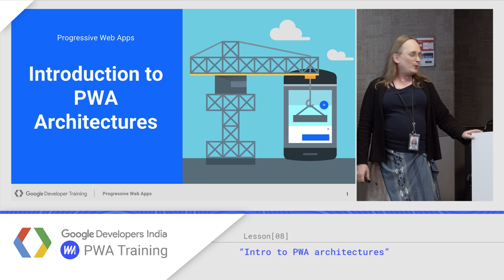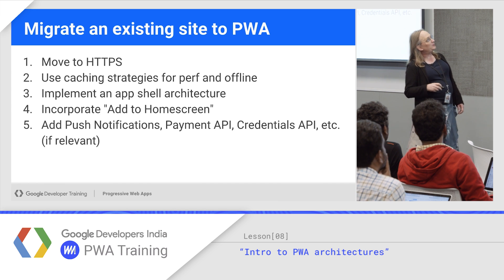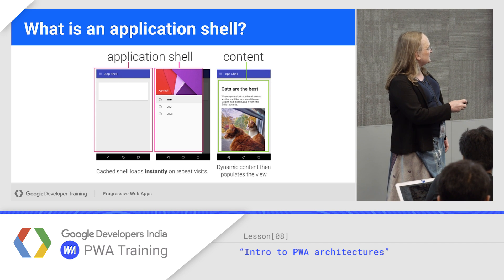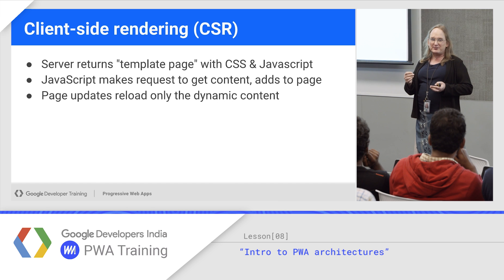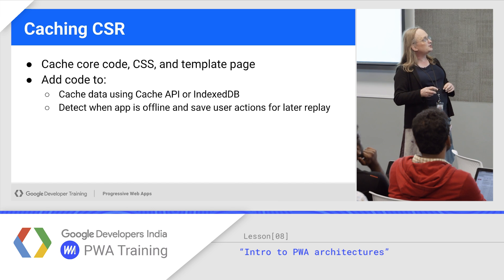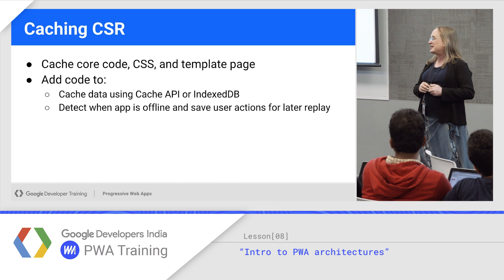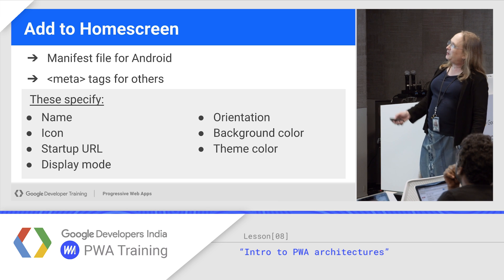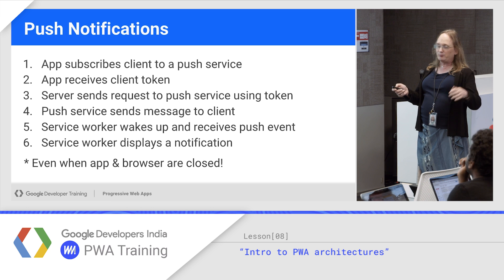Intro to PWA architectures - PWA #08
What makes a Progressive Web App (PWA)? This video explains the architecture of a PWAs, and many of the major features and best practices. Topics covered include caching for performance and offline functionality, app shell architecture, add to homescreen, push notifications, tools for building service workers, mobile web payments, and credentials management.

Resources for this lesson:
Labs -